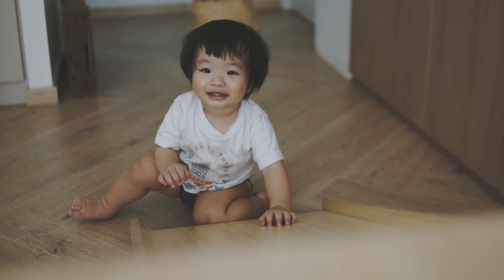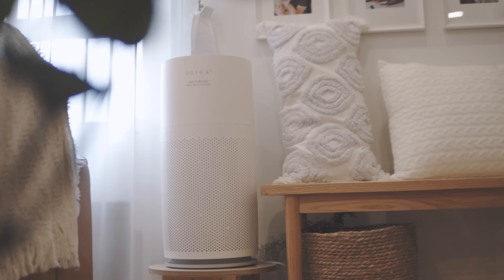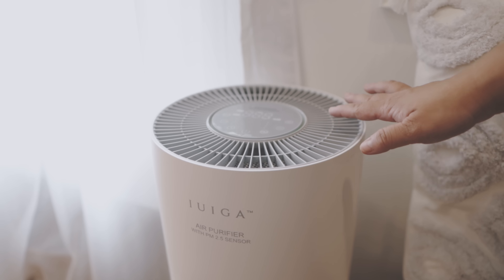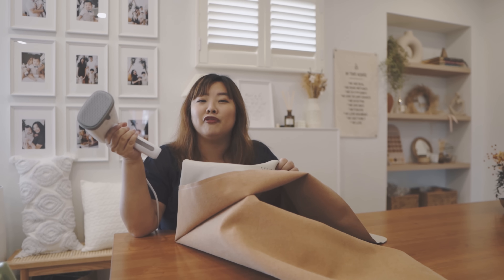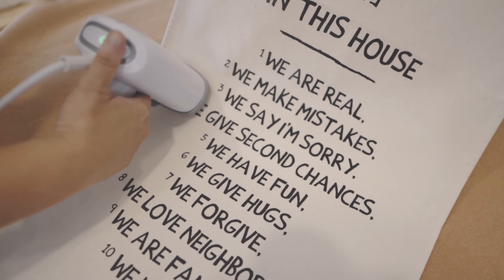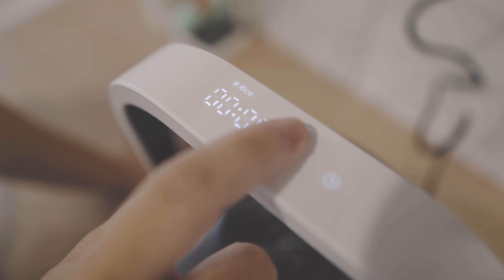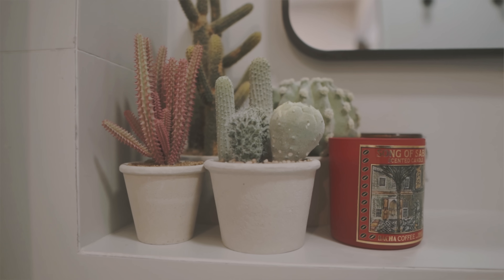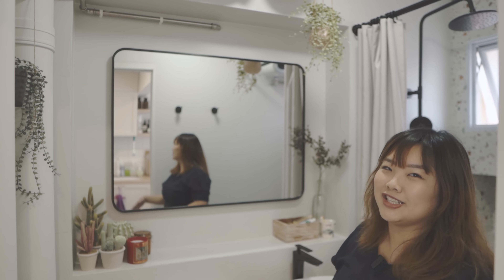We bought a louvre window from Taobao! ＋ New IUIGA appliances at The Lim Haus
Welcome back to the Lim Haus! Hope everyone is doing well in this Heightened Alert Phase 2. In this HA2, we finally got some electrical appliances that were on our wishlist. They're from IUIGA and fit our home interior with their simple yet minimalistic design. We've also added a louvre "window" to cover our awkward window & changed the wooden countertop to a bamboo one in our common toilet, after so many months!

IUIGA products seen in this video are gifted by IUIGA.

00:00 - Intro
01:43 - Air Purifier With PM2.5 Sensor
02:52 - Faux Plant
03:27 - Wall Clock
04:04 - Handheld Garment Steamer
05:05 - Mini Rice Cooker
06:09 - Wireless standing Fan
07:03 - Common Bathroom
08:13 - Wooden Louvre Window
09:40 - Outro

GEAR
Main Camera - Sony a7C
Secondary Camera - a6500
LENS - Laowa 9mm f2.8, Sigma 30mm f1.4, Sigma 16mm f1.4
GIMBAL - Zhiyun Weebill Lab
MIC - Rode Wireless Go, Zoom H1n

Channel's Music Source
Artlist (Get 2 months free!!